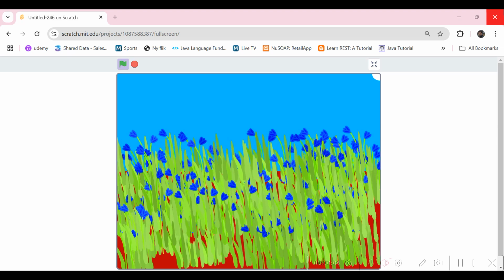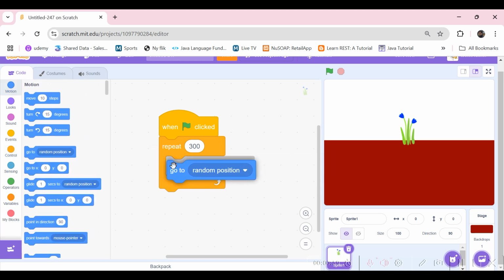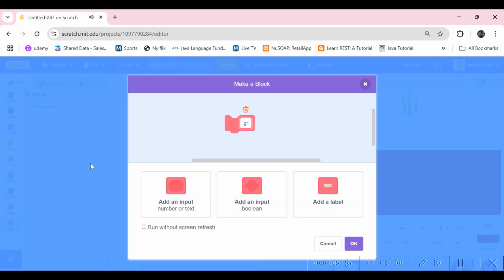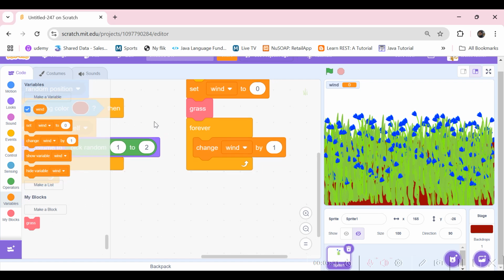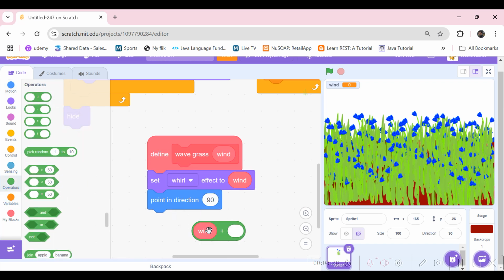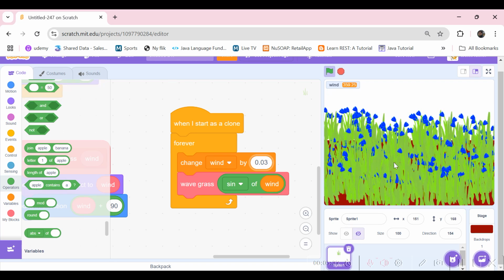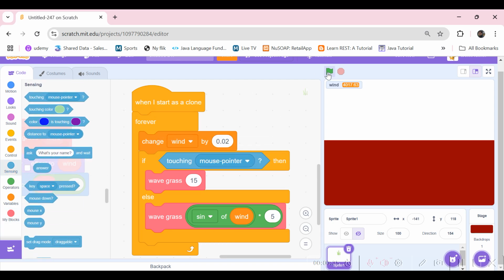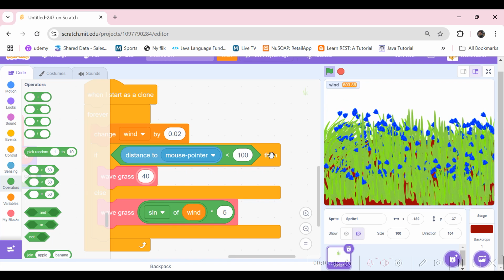Interactive grass in scratch| Scratch Projects | Scratch Tutorials| Kids Coding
This is a project which explain how to make a Interactive grass in Scratch.